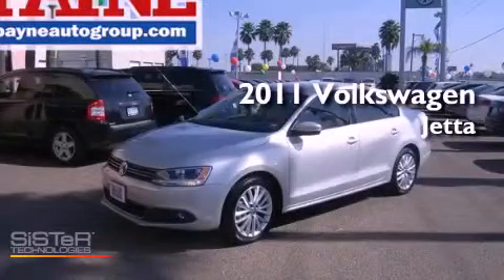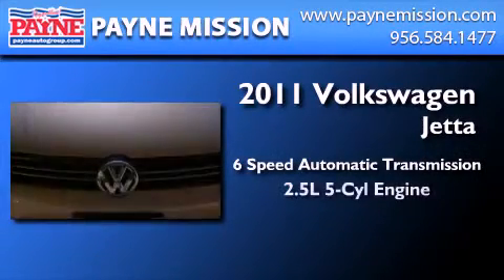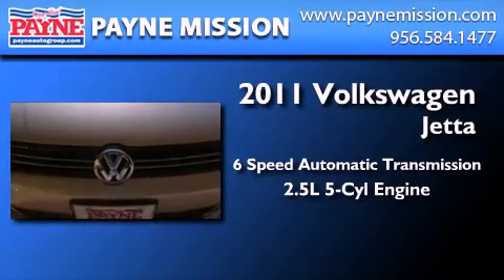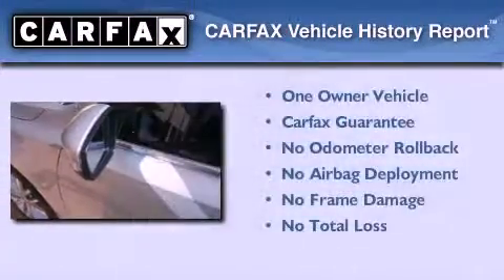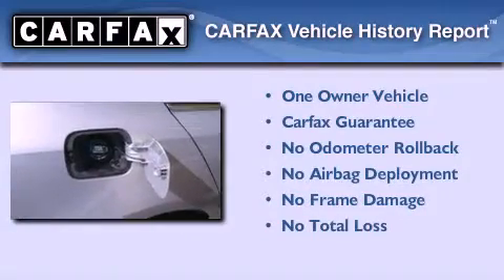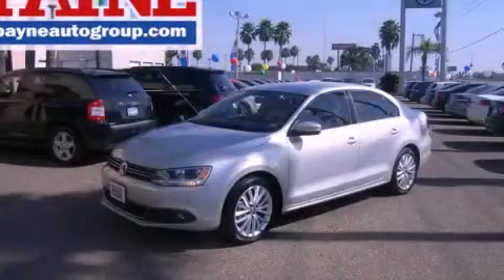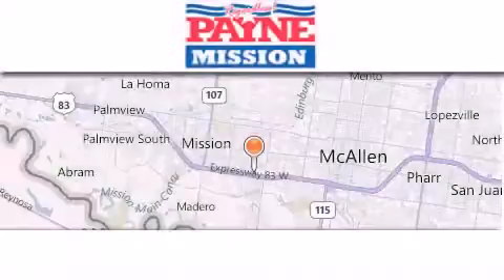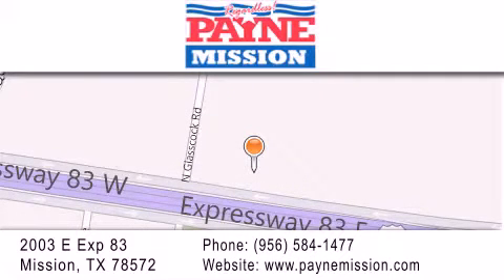2011 Volkswagen Jetta Laredo TX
Year : 2011
 Make : Volkswagen
 Model : Jetta
 Engine : 2.5L 5 cyls
 Trans . : Automatic 6-Speed
 Exterior : White Gold Metallic
 Miles : 6,756
 Interior : Cornsilk Beige w/Corn Silk Beige V-Tex Leatherette
 Stock : T056181

 2003 E. Expressway 83